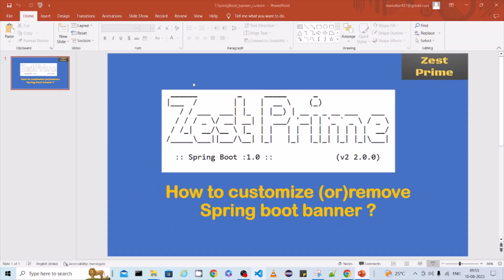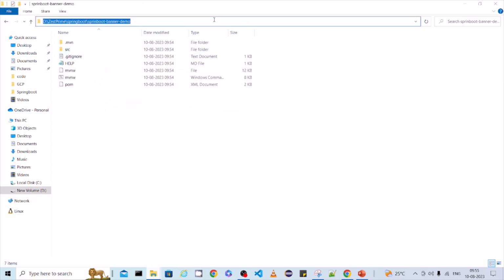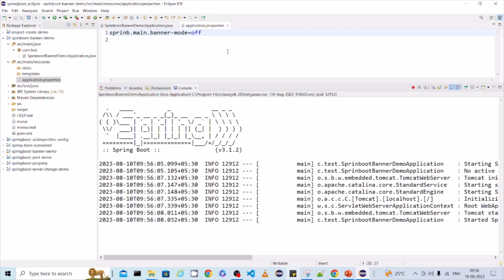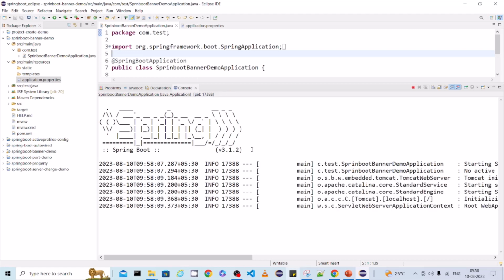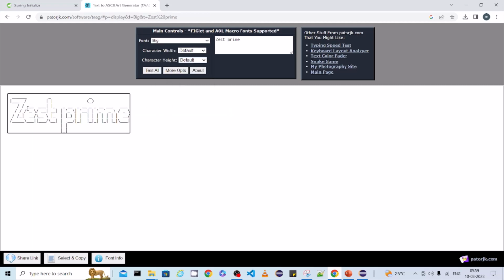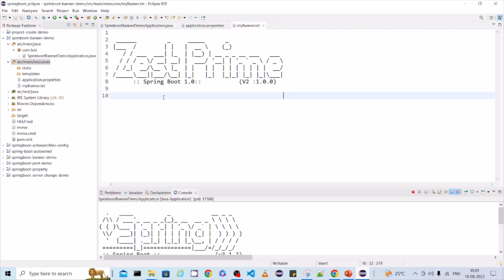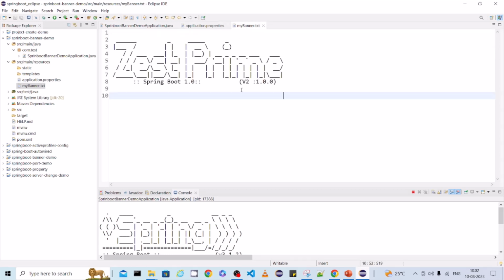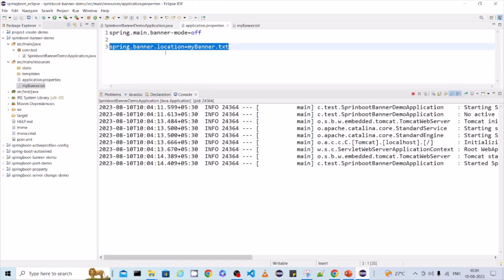7.Spring boot banner:How to turn off Spring Boot banner|How to customize Spring boot default banner?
Description:
Welcome to a comprehensive guide on Spring Boot banners! 🚀 In this tutorial, we explore two powerful ways to take control of your application's startup look and feel. Learn how to turn off default banners using spring.main.banner-mode and craft custom banners using spring.banner.location. Elevate your Spring Boot projects with a touch of personalization!

🔗 Table of Contents:
0:00 Introduction
1:25 Spring Boot Banners Overview
2:55 Disabling Default Banners with spring.main.banner-mode
4:20 Crafting Custom Banners with spring.banner.location
6:45 Example: Creating a Memorable Custom Banner
9:10 Benefits and Best Practices
10:45 Recap and Conclusion

Spring Boot banners play a significant role in defining your application's visual identity during startup. In this tutorial, we cover two essential techniques to manage banners effectively.

First, discover how to disable default banners using the spring.main.banner-mode property. Say goodbye to the standard banners and enjoy a clean, minimalistic application launch.

Then, we dive into the art of crafting custom banners. With the spring.banner.location property, you can unleash your creativity and create banners that resonate with your application's purpose. We provide a step-by-step example to guide you through the process.

📎 Relevant Links:

Code Example: [Link]
Spring Boot Documentation on Banners: [Link]

Ready to transform your Spring Boot application's startup experience? Share your thoughts and questions in the comments – we're here to help you wield the power of Spring Boot banners! 🎨🌟